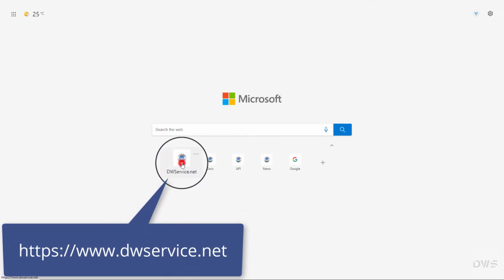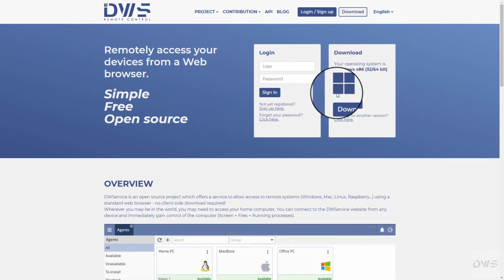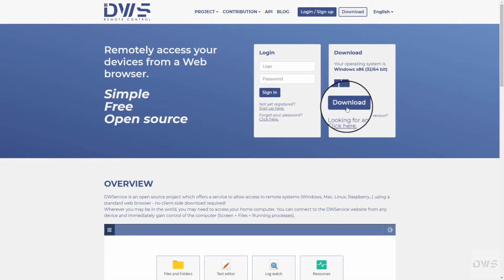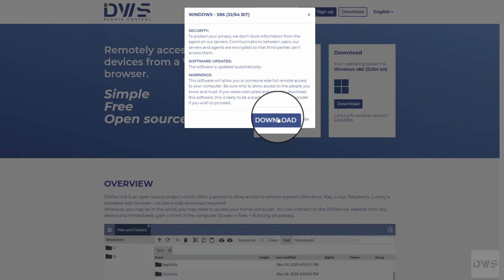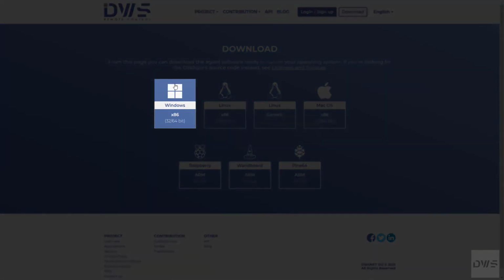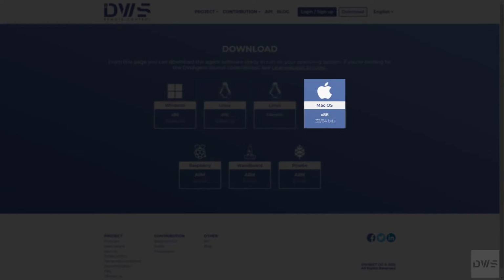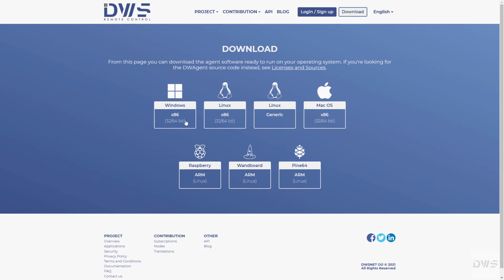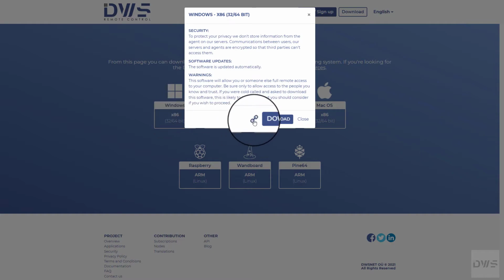DWService - How to download the Agent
We show you in this video how to download the agent.

DWService is an open-source project which offers a service to allow access to remote systems (Windows, Mac, Linux, Raspberry...) using a standard web browser - no client-side download required!

⏱️ Timestamps ⏱️
0:00 Intro
0:15 Explanation
1:47 Contact information
1:59 Outro